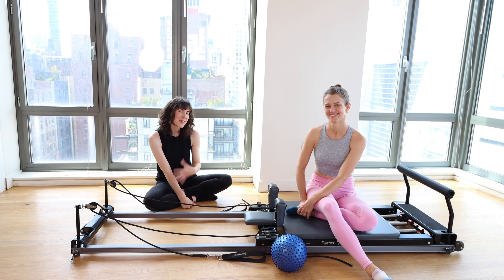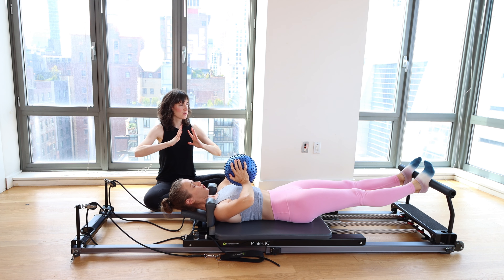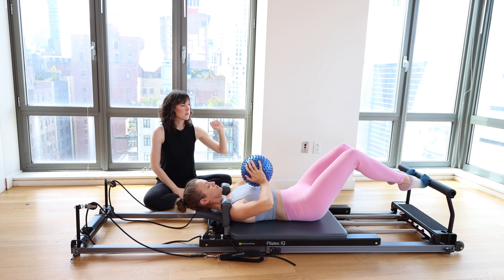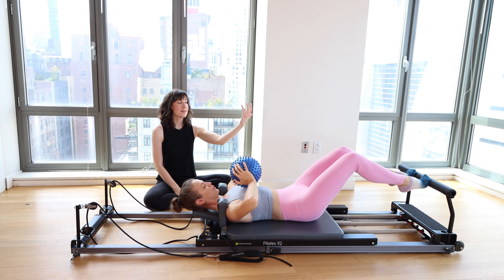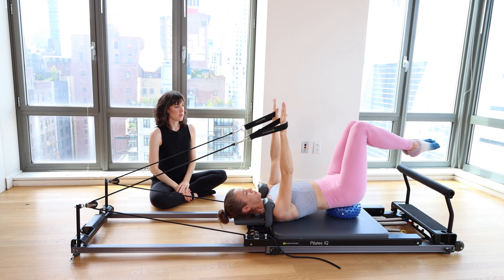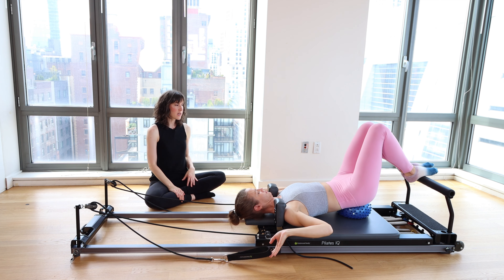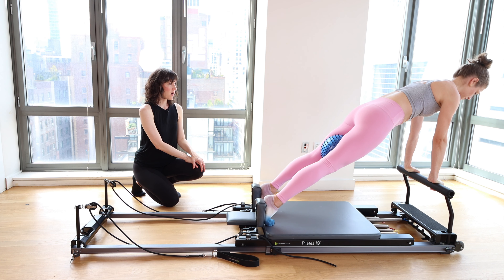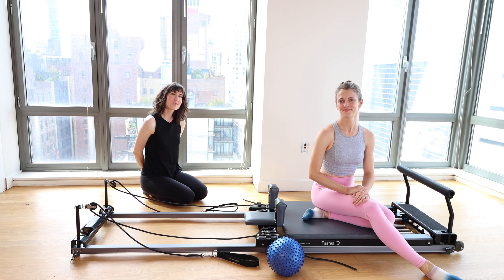Pilates Reformer Workout 🔥 INTERMEDIATE & ADVANCED | FULL BODY | with BALL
A 23 minute Reformer Pilates workout for full body using a small Pilates ball, and incorporating unilateral single strap work throughout. This series is best suited for intermediate and advanced students.

This class uses a Balanced Body Metro IQ Reformer. Heavy/light spring cues also provided for other reformer types, e.g. AeroPilates reformer.

🔴 = Heavy spring
🔵 = Light spring
🟡 = Extra-light spring